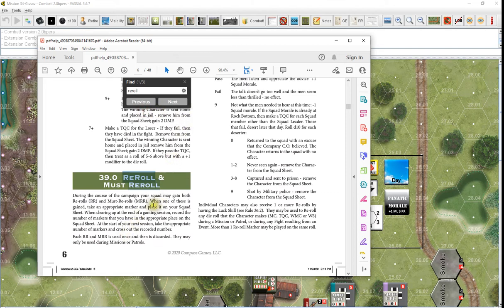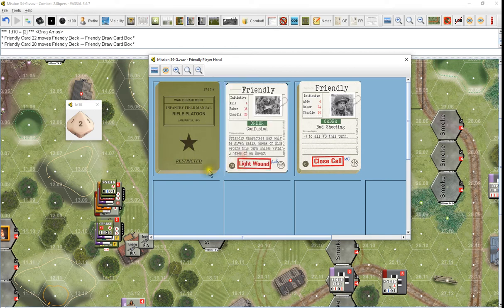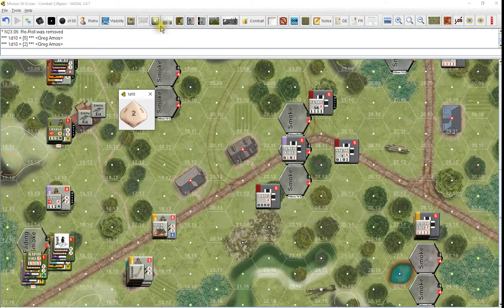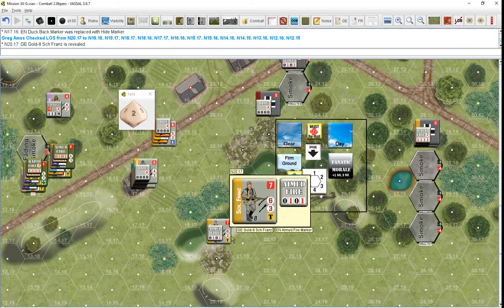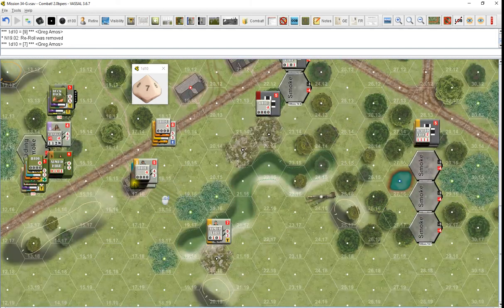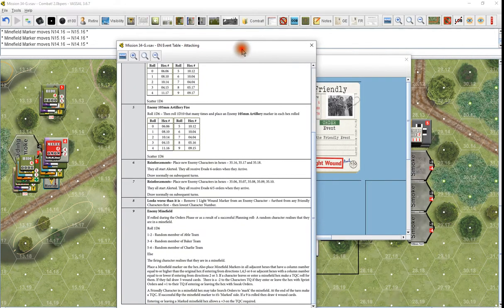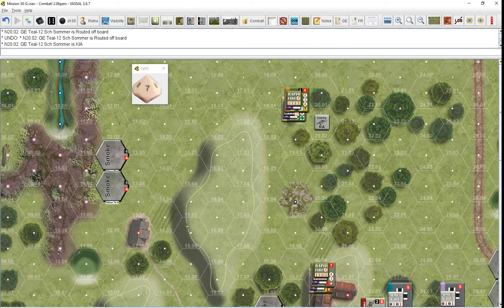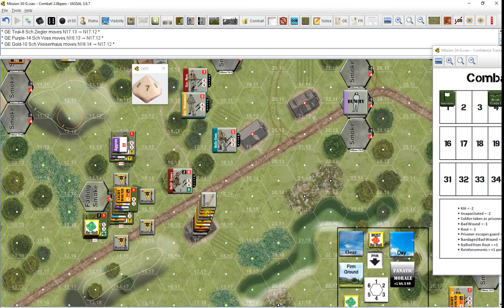Combat!2 Attack 3 23 1945 part 6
Thank you Cliff! We blew through most of our Re-rolls, but devastated the German resistance. Superb victory! Don't get used to it, that stack of rerolls has been accumulating due to me only rerolling 9's! Won't get that many anymore!